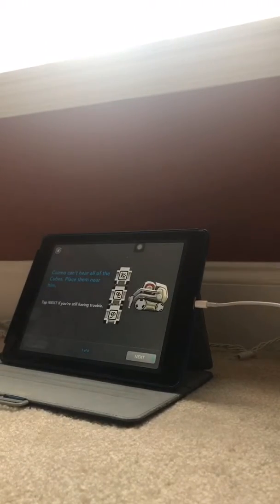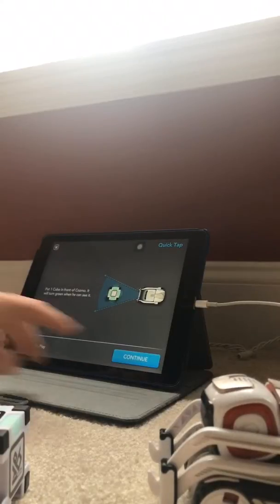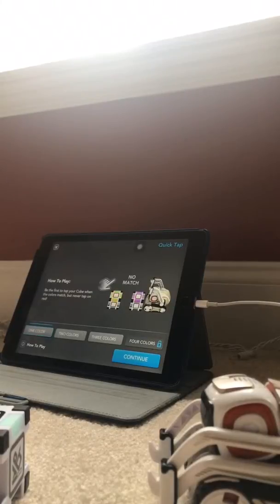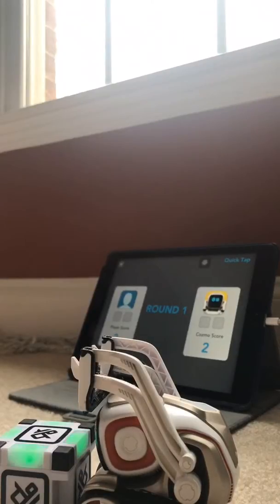playing with cozmo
Comment if you think it’s cute